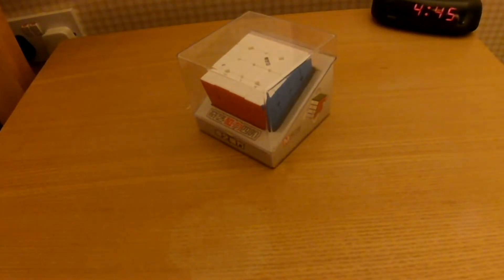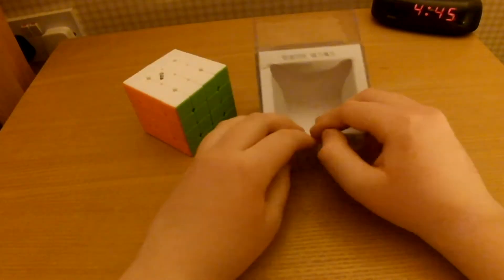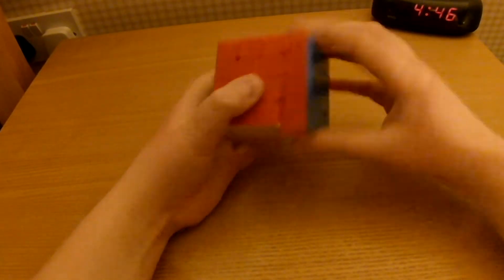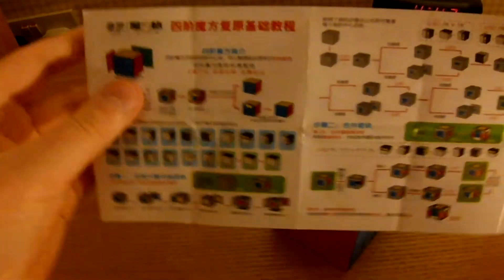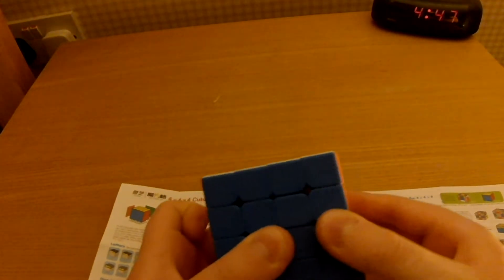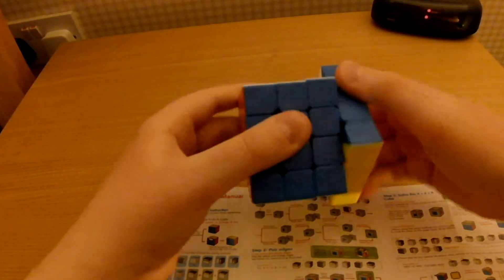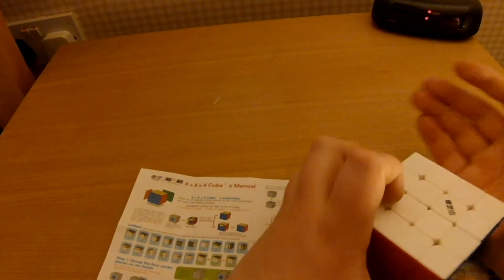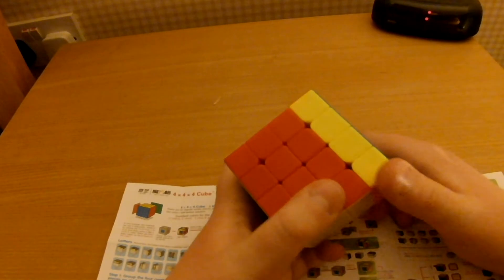Qiyi stickerless magnetic 4x4 review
Hello. This is my review on the Qiyi stickerless magnetic 4x4. As it is a Qiyi product, it is really cheap!